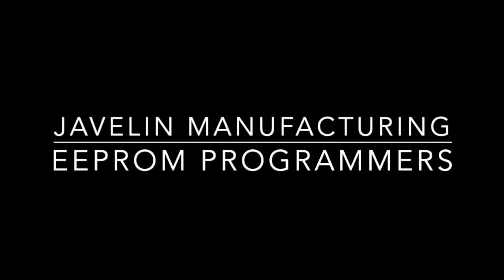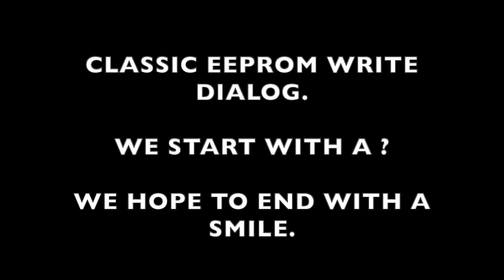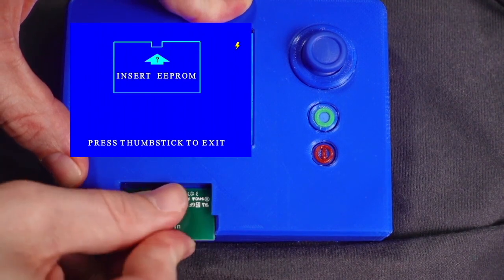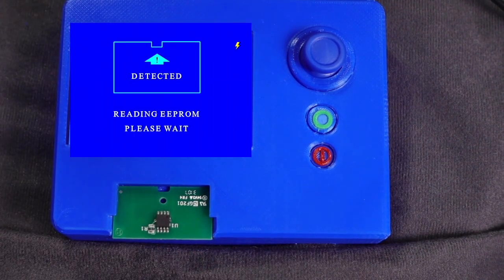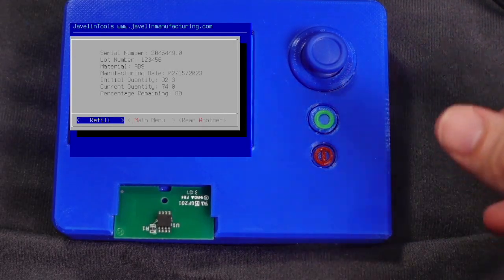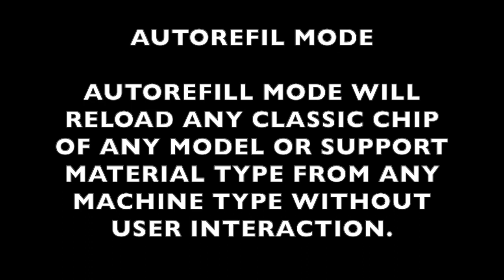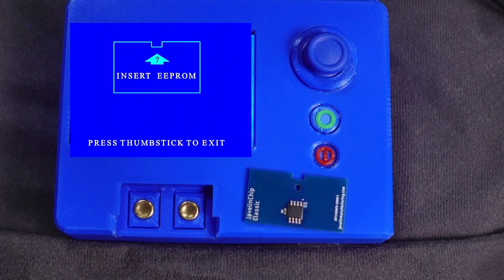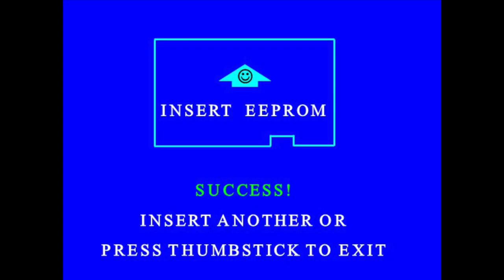Javelin Tools AIO Programmer Guide 05 Classic Write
Introducing the Javelin Manufacturing EEPROM Programmer - the all-in-one solution for rewriting unspent Stratasys® PLUS and Classic FMD EEPROM chips to use 3rd party materials.

With the Javelin Manufacturing EEPROM Programmer, you can easily rewrite non-zeroed Plus EEPROMS and all Classic EEPROMS, unlocking a world of 3rd party materials for your Stratasys® printer. Plus, the Magnuson-Moss Warranty Act protects your investment, so no printer manufacturer can void your warranty due to the use of third-party materials.

The Javelin Manufacturing EEPROM Programmer requires no computer or software - just plug in the device and start writing. With an average refill time of under 2 seconds, you can write multiple EEPROMS in sequence without any hassle.

And that's not all - this device comes with a host of FREE features, including Classic EEPROM Writing, Classic EEPROM Reading, Classic Auto-Refill, Custom Roll Size, Classic Fortus™ Unlocking. Plus, customized features are available upon request.

These kits includes one JavelinTools Plus EEPROM programmer and one power cable. Get your hands on the Javelin Enterprise Programmer today and take your Stratasys® printer to the next level.

Code: KPEHU7CRTJTQFRUA